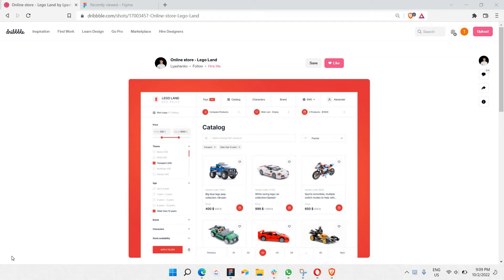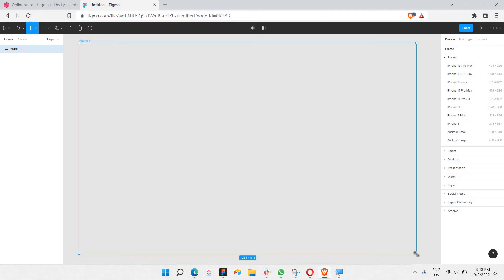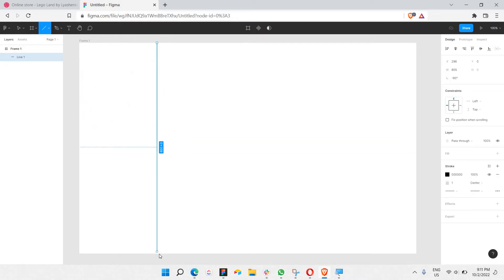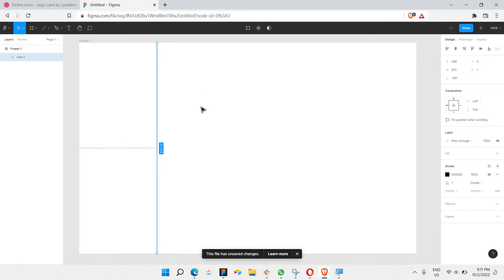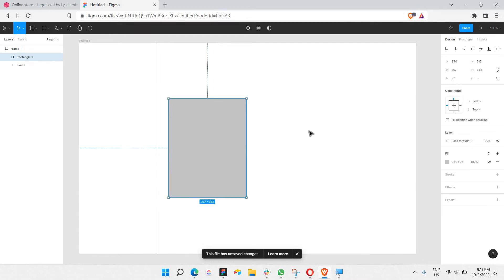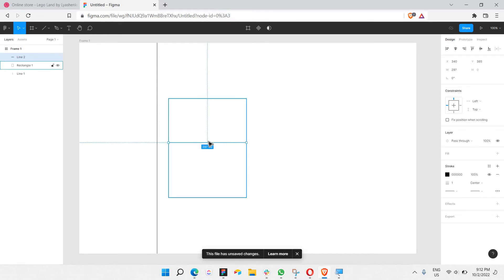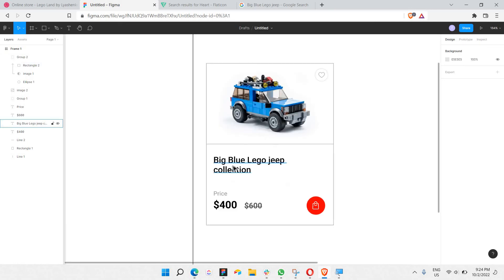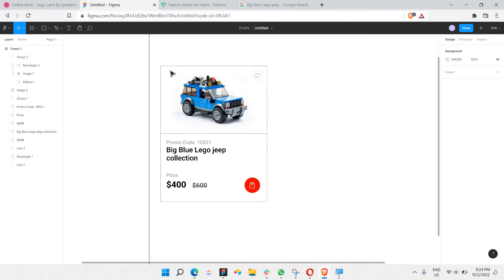How to create an E-Commerce Website UI Design in Figma | Part 1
Hello there dear YouTube friends in this video I have just made a simple E-Commerce website UI/UX Speed Design in Figma. So hope you guys will learn something from watching these videos. Adios folks.

💖 Show support!